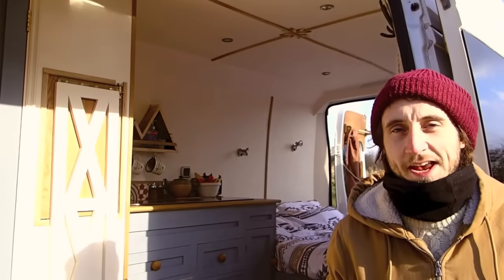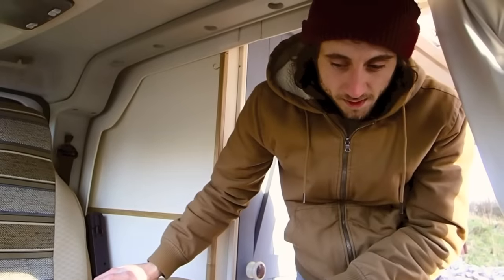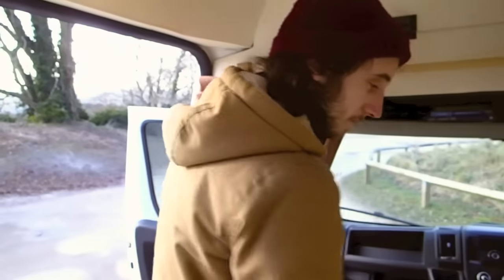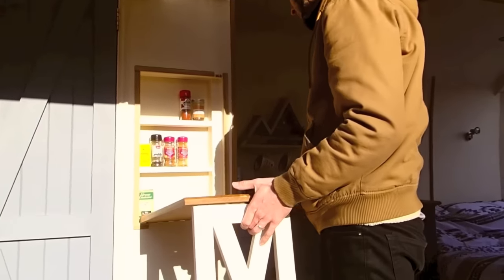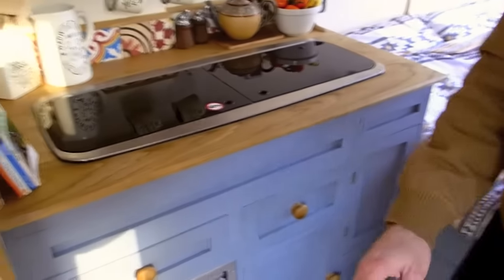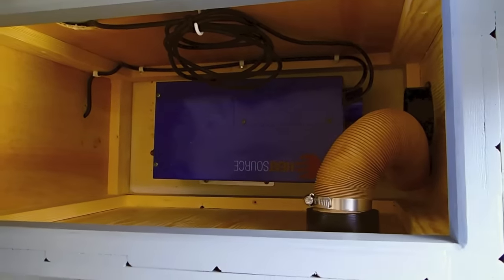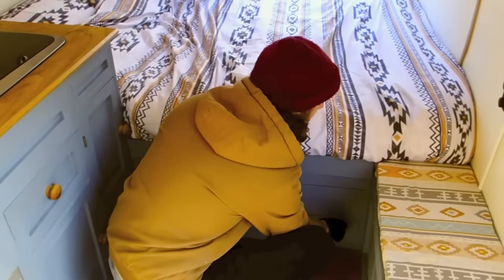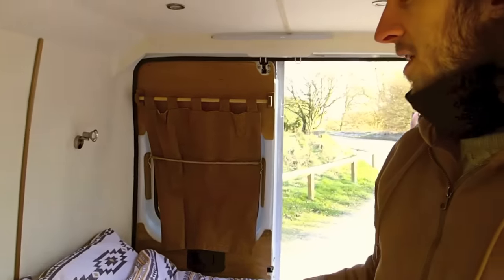Rustic Camper Van Conversion // Full Tour // Citroen Relay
Full tour of this unique, one off camper van built by husband and wife, Joe and Beth Edwards. Follow us on;

If you like my music and would like to hear some on your next road trip, then you can listen to my first album on Spotify

or follow this link to pick up a physical copy of that album 'Keep On Running'

Also, for a bit of fun, you can watch me whizzing around the highlands on a 1970's moped during the music video for the title track 'Keep On Running' :D

Below are some links to both the tools I used to complete the conversion as well as many of the parts used such as hob units, solar panels, split charge relay etc. Let me know if there’s anything else you’d like to know about. They are affiliated links but you won’t be charged any extra for using them, they’ll just allocate a small percentage of the original sale price to the channel which will help to keep projects up and running, thanks in advance for your support and as always, let us know if you have any questions, happy building!

Parts Used

LWB Van (Citroen Relay)

Smev 9222 sink and hob unit
12v Fridge with removeable freezer
Propex 12v Gas Heater
Solar Panel + Charge Controller (Great, helpful company for installation)
Leisure Batteries
Sargeant Power Management Unit
Seitz Mini Heki Roof Light
600w Microwave
Swivel Bases
Deer Antler Coat Hook
Foil Insulation
Insulation Boards
Side Window (Bonded + install kit)
Rear Windows (Bonded + install kit)

SWB Van (Piaggio Porter)

Split Charge Relay
Waeco Coolbox
Hob Unit
Folding Table Brackets (For table above spice rack)
Leisure Batteries
Micro Roof Light
Roof Rack
Foil Insulation
Insulation Boards

Tools Used:

Makita Flipover Saw
Dewalt Drill
Kreg Jig - For Pocket Hole Joinery
Kreg Clamp
Mouse Detail Sander
Makita Drill Bit Set
Makita Circular Saw
Scroll Saw (For cutting the wooden map)
Jigsaw : My grandads ancient jigsaw that’s still going strong
Makita Router
Crimping Tool
Battery Cable Crimping Tool

Camera Used

Parts Used

Smev sink and hob unit
12v Fridge with removable freezer
700w Microwave
Foil Insulation

Split Charge Relay
Waeco Coolbox
Hob Unit
Leisure Batteries: Couldn’t find an exact link but they were 110ah batteries from xplorer
Micro Roof Light
Foil Insulation

Tools Used

Dewalt Drill
Kreg Jig
Kreg Clamp
Mouse Detail Sander
Makita Circular Saw

Camera Used

Happy Camping!

Joe